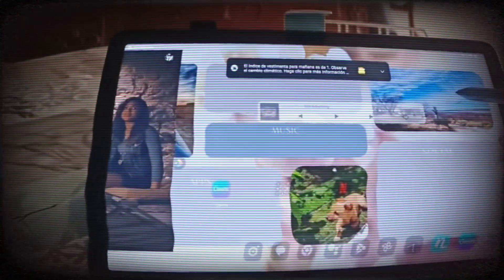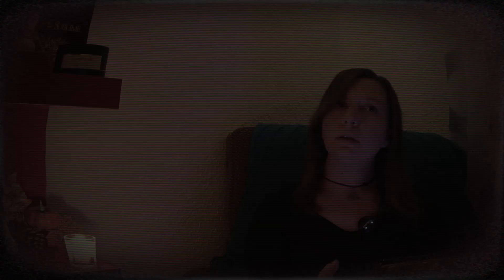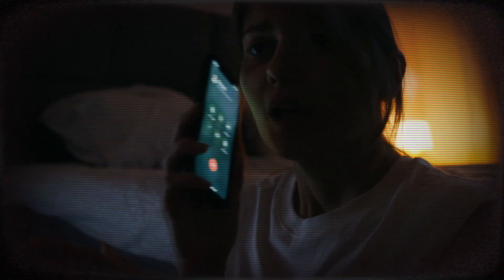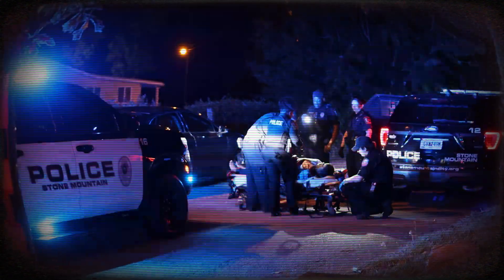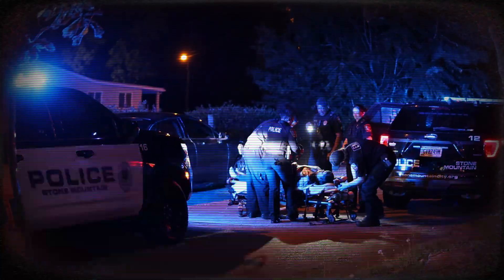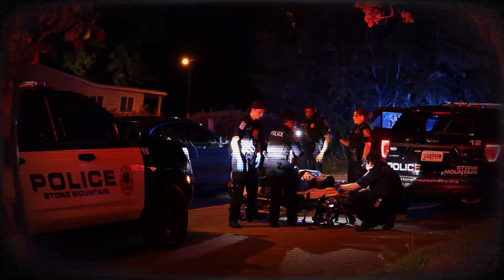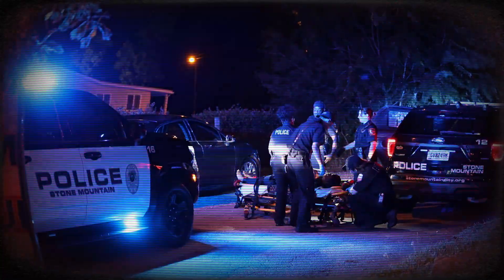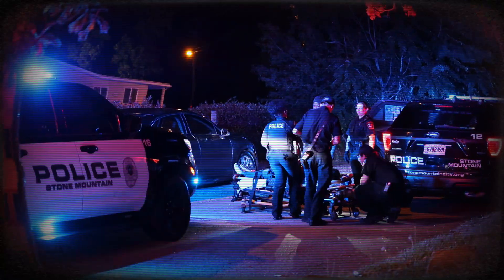Micro relato de terror | Una historia escalofriante donde nada es lo que parece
🎃 ¡Bienvenidos a mi especial de Halloween! 🎃

Siempre me han fascinado las historias de terror, fantasía y misterio. Y qué mejor momento que Octubre para compartir con ustedes mi nuevo reto: 4 Relatos de Terror. Hoy les traigo la primera historia de esta serie, titulada provisionalmente "Estaré a tu lado". Este escalofriante relato nos muestra que a veces, las cosas no son lo que parecen, y lo más aterrador puede estar más cerca de lo que creemos.

En esta ocasión conocerán a Lucía, quien recibe una llamada inesperada en plena madrugada... Lo que sucederá a continuación te pondrá los pelos de punta. 😨

Déjame un comentario con tu opinión, ¿Qué crees que fue lo más aterrador de la historia?